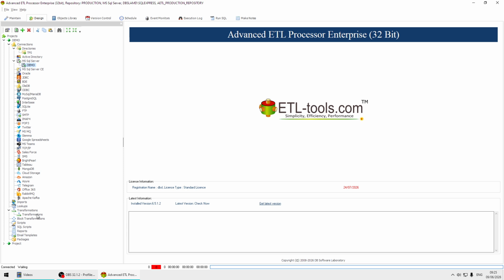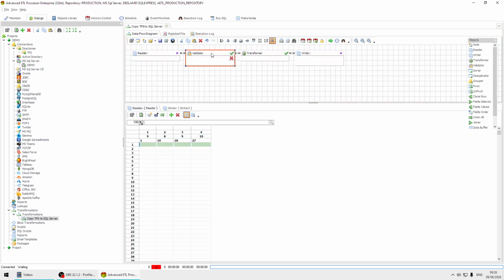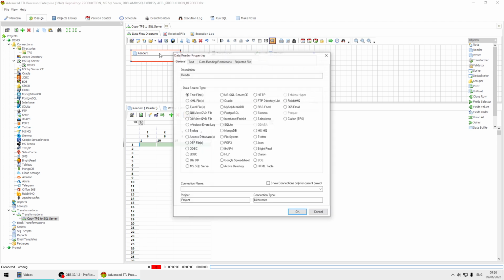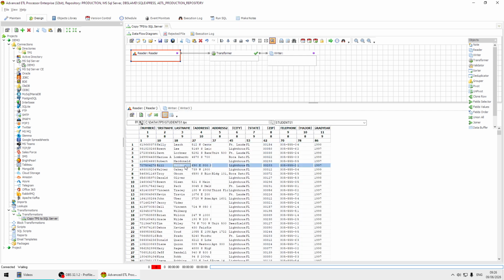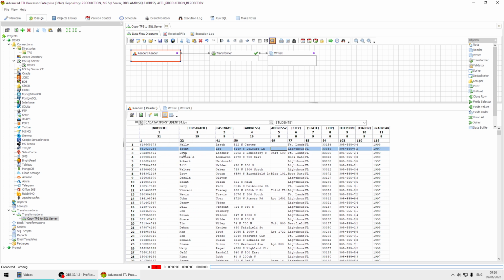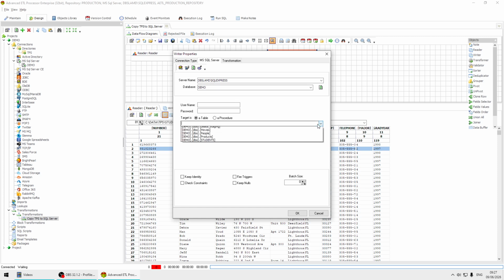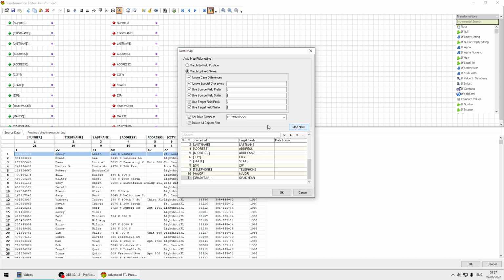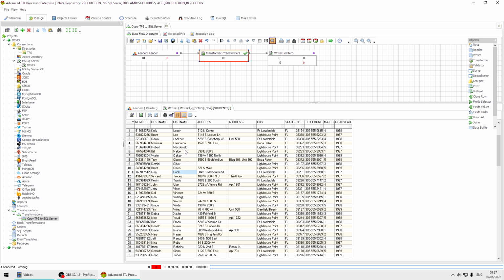Copy Data From Clarion TPS Into a Database | Advanced ETL Processor Tutorial 🎥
This tutorial explains how to copy data from Clarion Top Speed Into MS SQL Server. Once you understand how it works you will be able to copy TPS data into any Database.

📌 *Got questions?*
Ask them on our support forum!